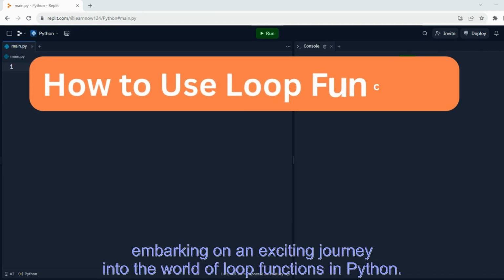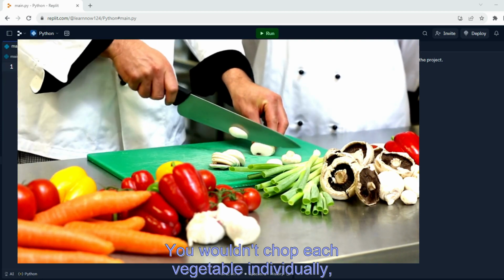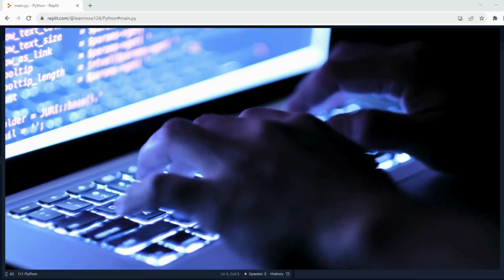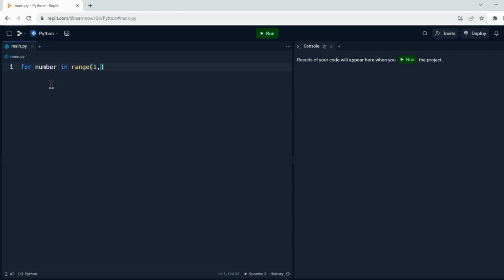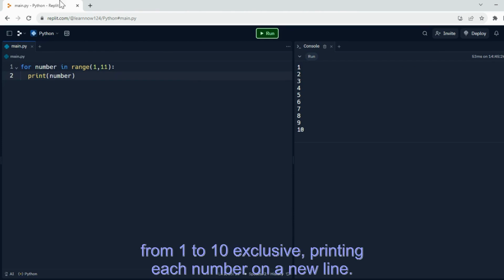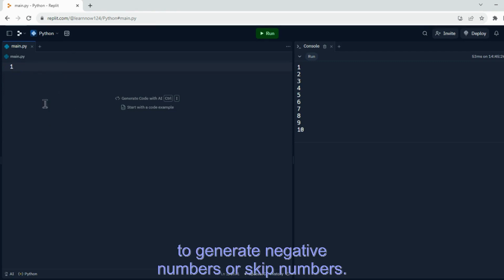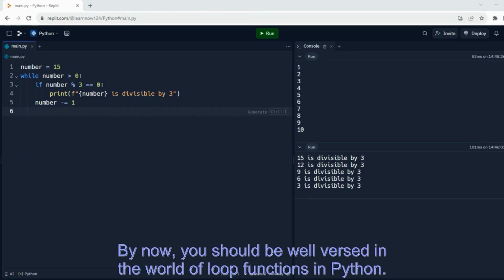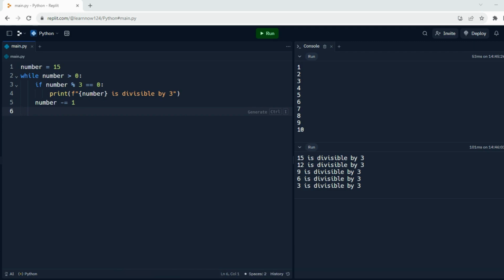How to Use Loop Function in Python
Hey everyone, and welcome back to day 12 of the programming zone! ! Today, we're embarking on an exciting journey into the world of loop functions in Python. Loop functions are like the heartbeat of your code, enabling you to repeat tasks as many times as needed. Get ready to transform your Python skills from basic to brilliant!
What are loop functions?
Imagine you're a chef preparing a feast. You wouldn't chop each vegetable individually; instead, you'd use a knife to chop multiple times. Loop functions are like that chef's knife for your code. They allow you to execute a block of code repeatedly until a specific condition is met.